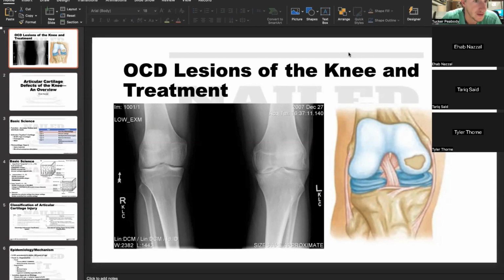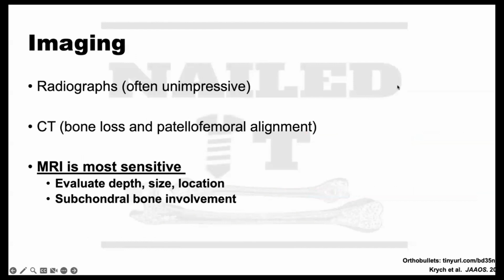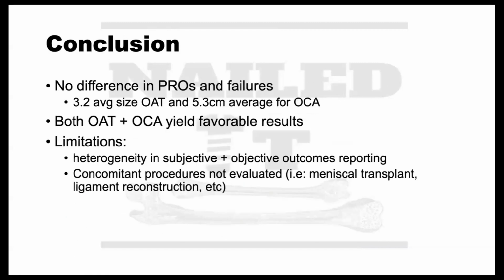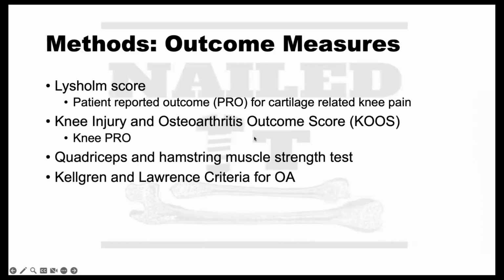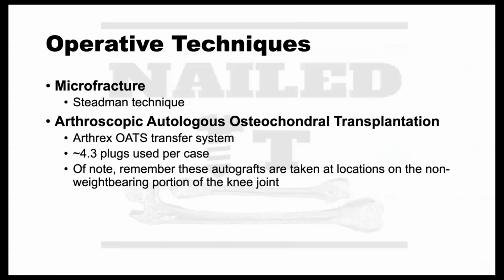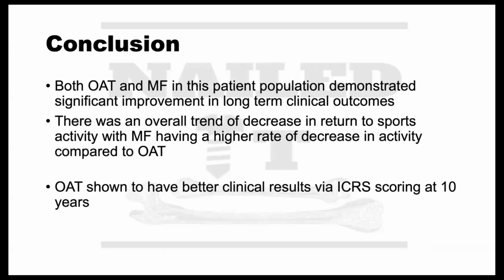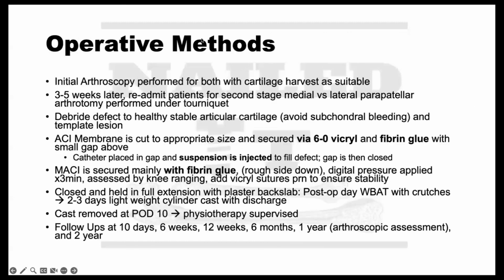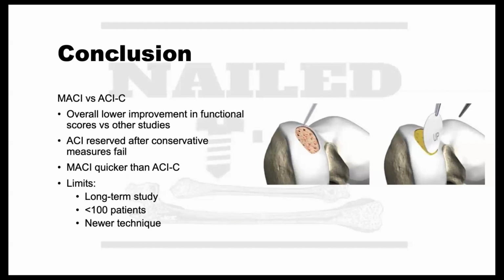Sports Citation Classics 05: OCD Lesions of the Knees and Treatment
Welcome to our fifth citation classics from our Sports team! The goal of these episodes are to go over the most cited articles in a certain topic over the past 15-20 years to give learners an idea of what articles are being read and what are some of the important studies out there to read! In this episode, we go over articles on OCD lesions of the knees and treatment.

Sports Team!

Tucker Peabody - PGY 2- Ohio Health
Dr. Ehab Nazzal PGY-3 Pittsburg
Tyler Thorne - PGY-1 - University of Utah
Tariq Said- MS6 - Missouri
Wendell "Cody" Cole- PGY- 5 Tulane University

Let’s talk some Osteochondritis dissecans!

Arthrex has been helping surgeons treat their patients better for more than 40 years. Differentiate your practice by offering the Nano Experience, which combines patient comfort with leading edge, extremely minimally invasive technology.

Deeply committed to surgeon support and patient education, Arthrex has also introduced TheNanoExperience.com, a patient resource illustrating the science and benefits of Nano arthroscopy, detailing the wide variety of applications, and directing patients to surgeons in their area.

Visit Nano.Arthrex.com to learn more about enhancing your practice and providing optimal patient outcomes with this game-changing technology.

Connect with Nailed It Ortho: Visit the Nailed It Ortho PODCAST Follow Nailed It Ortho on TWITTER Follow Nailed It Ortho on INSTAGRAM Follow Nailed It Ortho on FACEBOOK